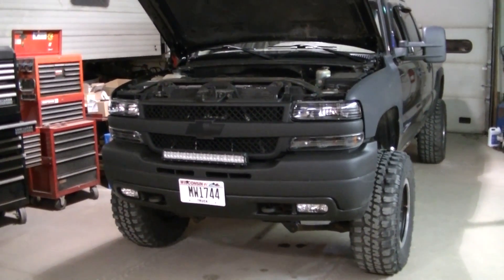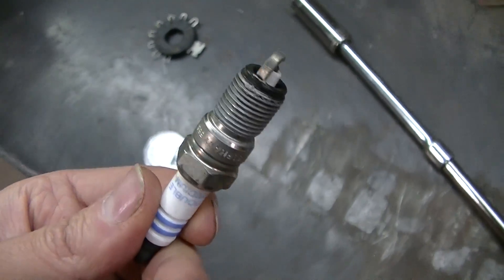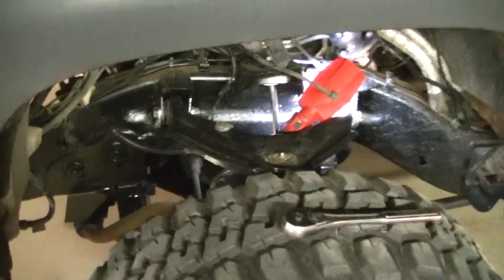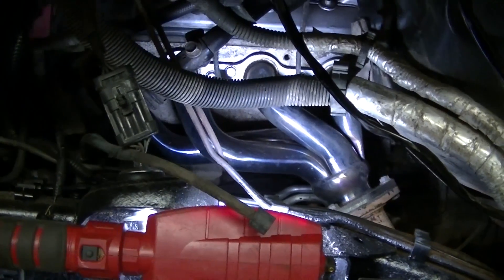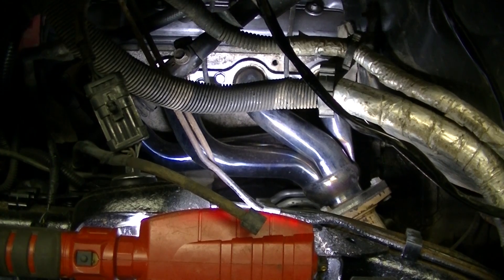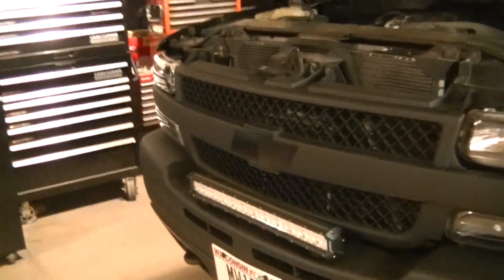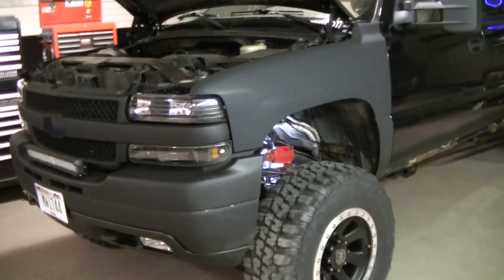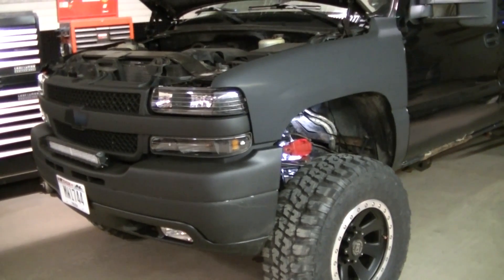Silverado 2500HD Spark Plug Wrong Gap Fix and Stainless Header Review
Project Midnight gets some new spark plug gaps.  And a look at how the cheap stainless headers are holding up.

2002 Silverado 2500HD with 6.0 Vortec V8